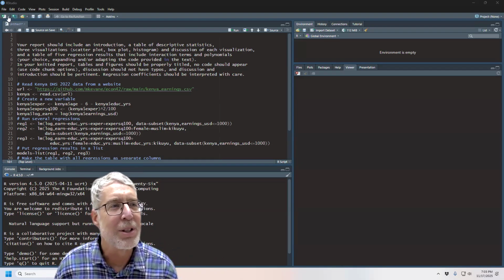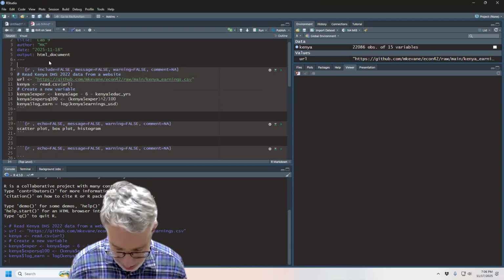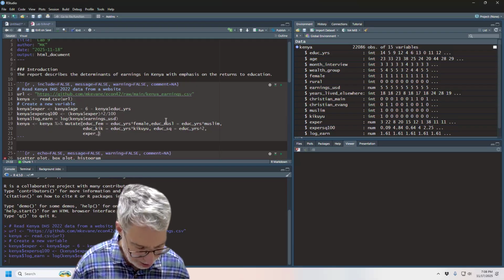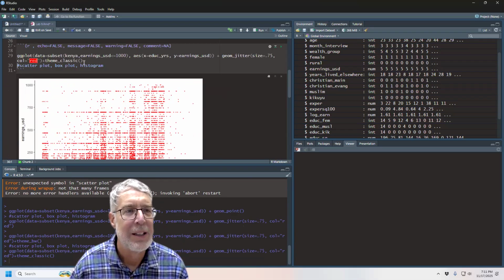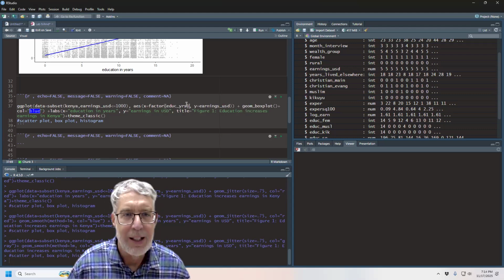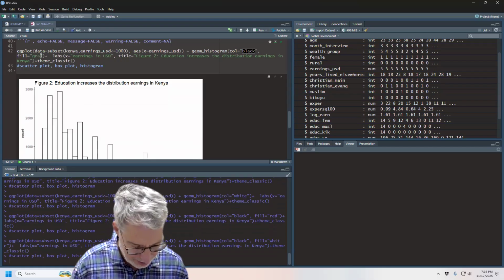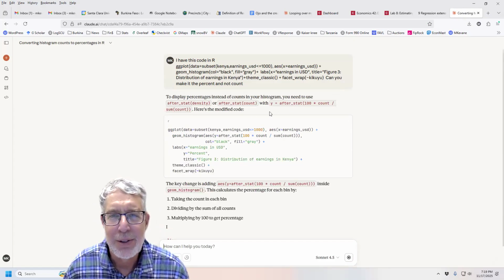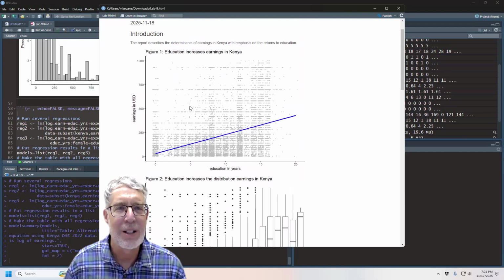Comments on Lab 8 in Intro Econometrics class